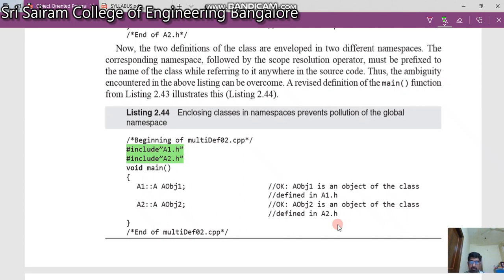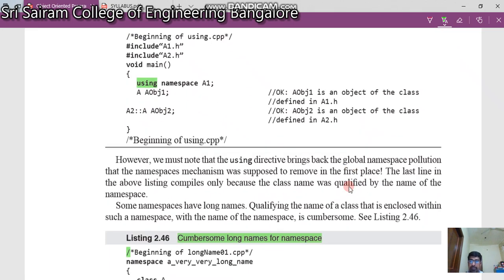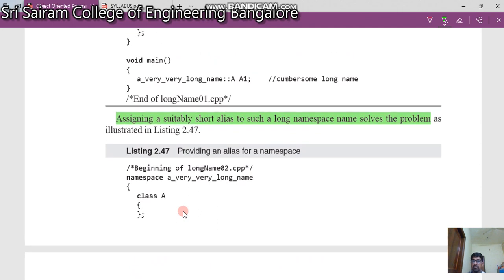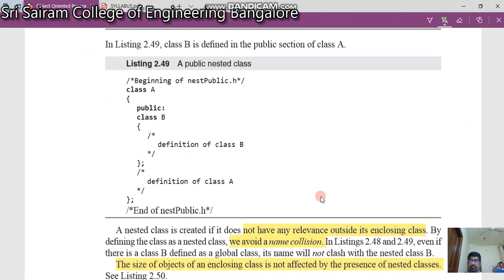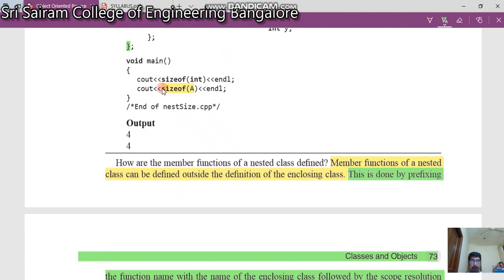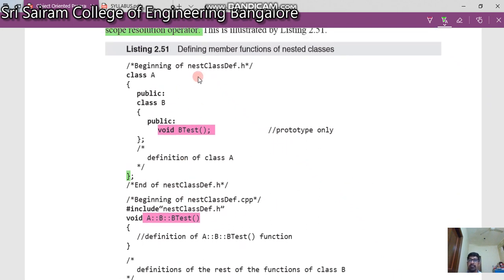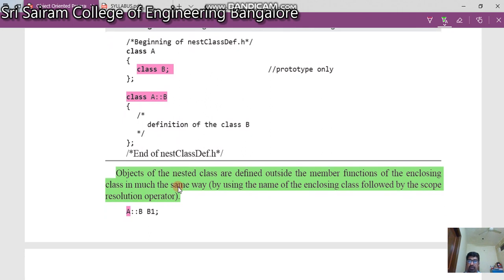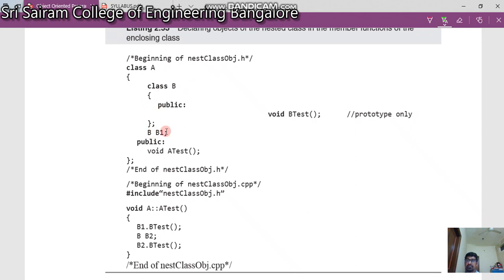LectureVideo 18CS45 Module 2 NestedClasses Reji Thomas